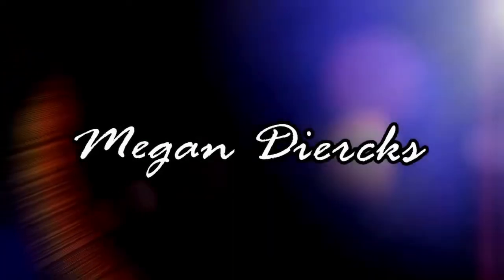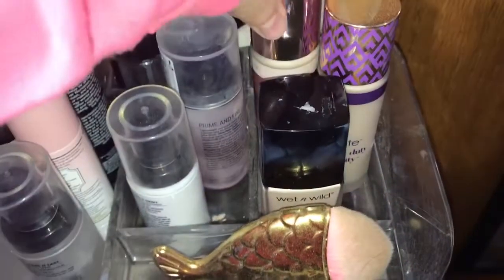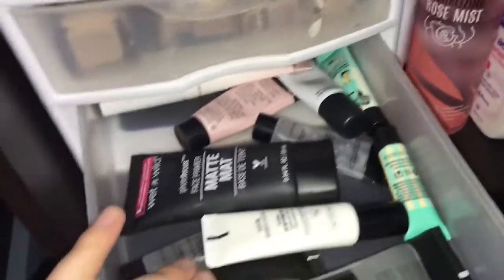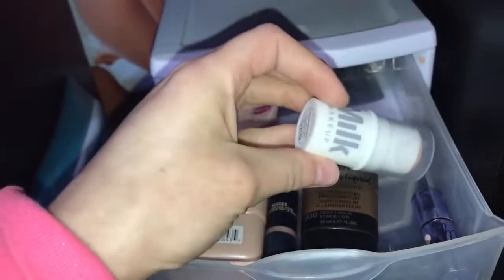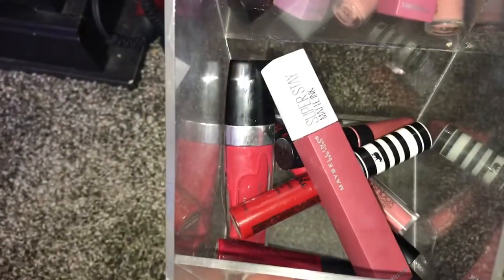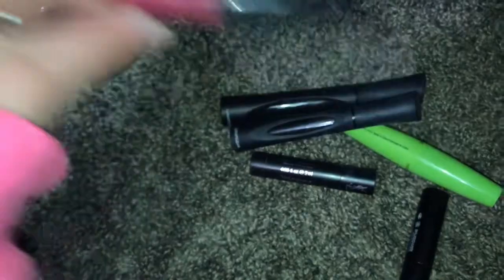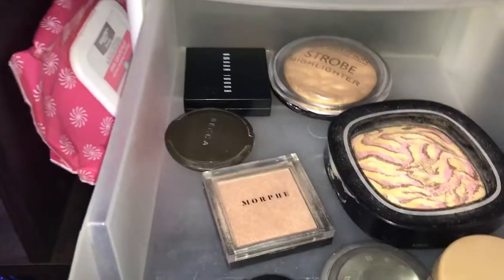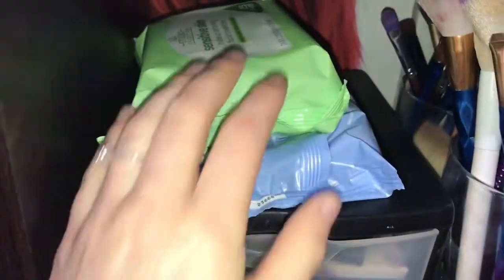Makeup collection 2019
Message at the end.